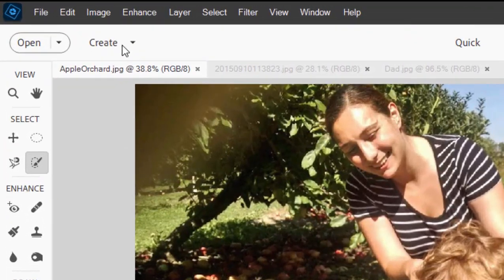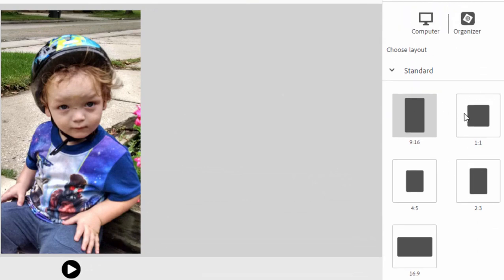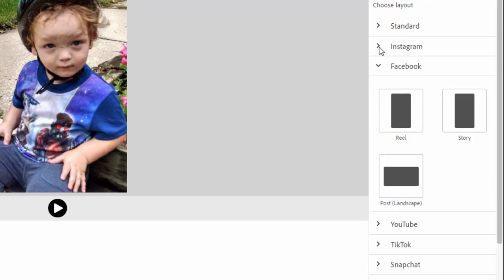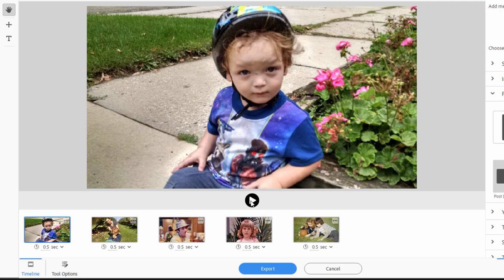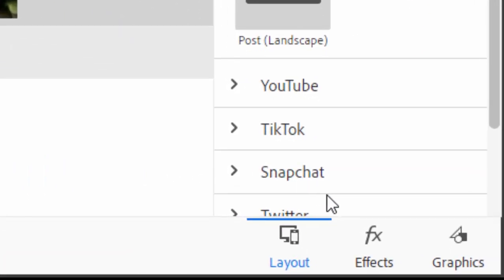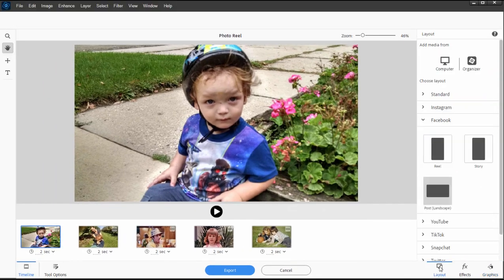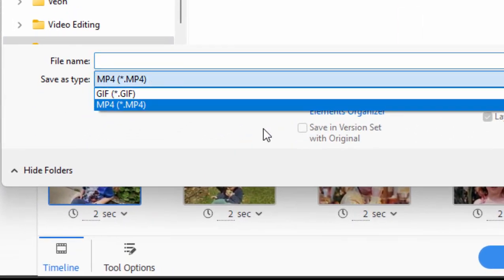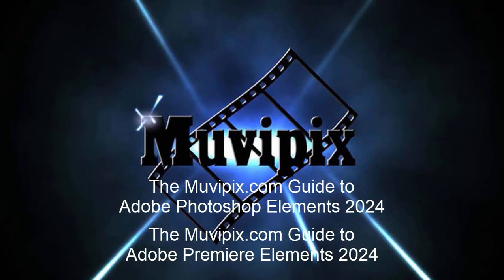Creating Photo Reels in Photoshop Elements 2024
Creating Photo Reels. Please post questions to our free Community Forum at Muvipix.com. To learn more see "The Muvpix.com Guide to Adobe Photoshop Elements 2024" on Amazon.com.